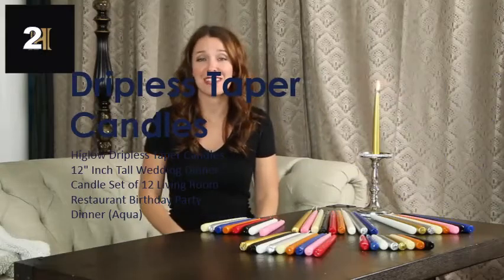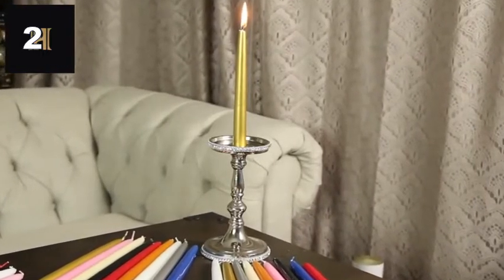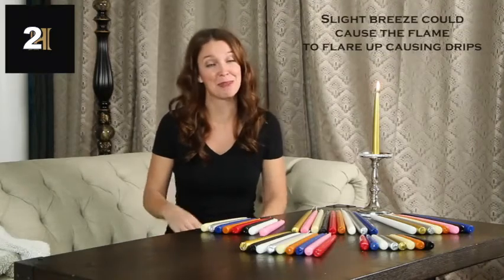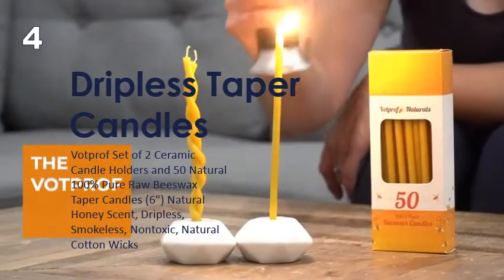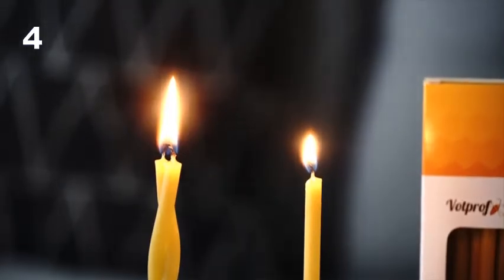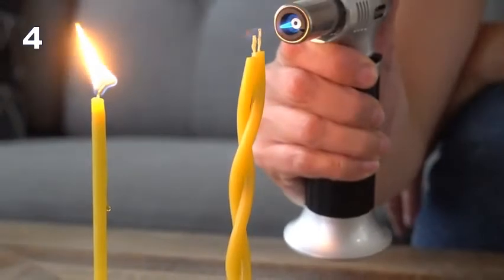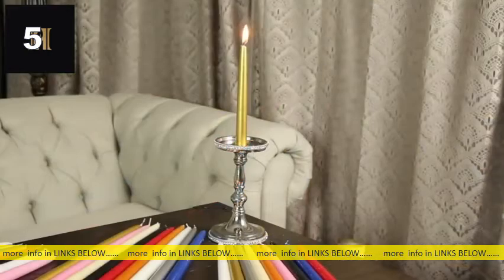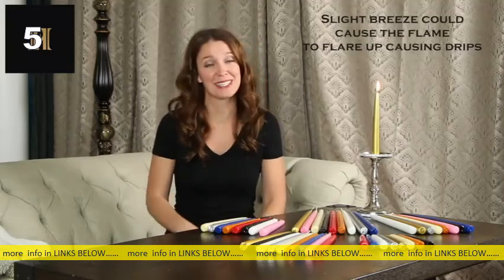Best Dripless Taper Candles You Can Access Online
The 6 Best Dripless Taper Candles - Bustle s: bustle life best-dripless-taper-candles s: bustle life best-dripless-taper-candlesCached4 Feb 2021 — While every candle creates liquid wax as it s, not all will create drips, with the difference being the kind of wax used, which is why the best. People also askAre dripless candles really dripless? What are the best dripless candles? How do you keep a taper candle from dripping? Where does the wax go on dripless candles? Feedback dripless candles - Amazon s: amazon dripless-candles k=driples. s: amazon dripless-candles k=driples. Cached 48 of 1000+ — Light In The Dark White Taper Candles - Set of 14 Dripless Candles - 12 inch Tall, 3 4 inch Thick - 10 Hour Clean ing. 4. 3 out of 5 stars. Shop Amazon | Taper Candles s: amazon taper-candles s: amazon taper-candlesCachedSimilar 24 of 1000+ — Sonedly 12 inch Taper Candle 12 Pack - Unscented Hand-Dipped Candles Long ing Perfect As Memorial Day Decorations - Dripless. ‎Mega Candles - Unscented 10. ‎PARNOO 24 Red Taper. Taper Candles | Dinner Candles | Dripless Tapers s: candles4less Candles s: candles4less CandlesSimilarDripless Taper Candles at Wholesale prices. We carry Smokless taper candles, dinner candles, emergency. 4 Nov 2009 Uploaded by Candles4less ‎Standard Taper Candles ‎Bulk Taper Candles ‎Formal Dinner Candles 9 Best Candlesticks 2020 | The Strategist | New York Magazine s: nymag strategist best-candlesticks s: nymag strategist best-candlesticks13 Feb 2020 — We talked to interior designers, home good store owners, and candle obsessives about. De Lisle is a fan of beeswax for tapers because the candles “drip less and smell great. March Hand Dipped Taupe Taper Candles. Dripless candles | Etsy s: etsy market dripless_candles s: etsy market dripless_candlesCachedSimilarCheck out our dripless candles selection for the very best in unique or custom, handmade pieces from our taper candles shops. Why Does My Dripless Taper Candle Drip? - WebstaurantStore s: webstaurantstore blog why-does-. s: webstaurantstore blog why-does-. CachedWhat is a "Dripless" Candle? Referring to taper candles as "dripless" is a misnomer, as wax will inevitably run down any candle. However, dripless candles are. Dripless Candles - How Our Candles - Mole Hollow. s: molehollowcandles blogs news driples. s: molehollowcandles blogs news driples. Cached6 Jul 2018 — All of our waxes are blended in-house to achieve our desired consistency. Our taper candles, in particular, feature our signature dry-cup dripless. Dripless Taper Candles : Target s: target Home s: target HomeCachedShop for dripless taper candles online at Target. Choose from contactless Same Day Delivery, Drive Up and more.